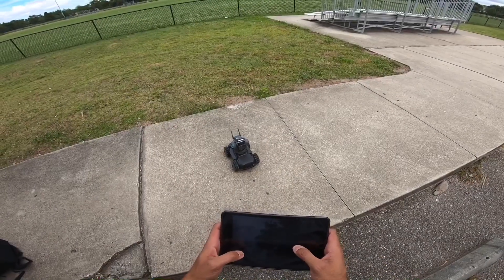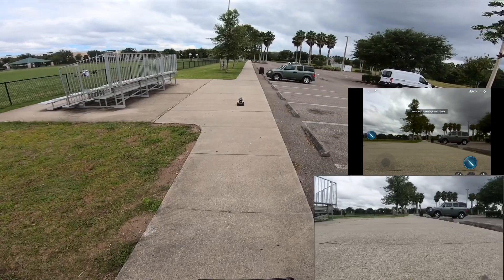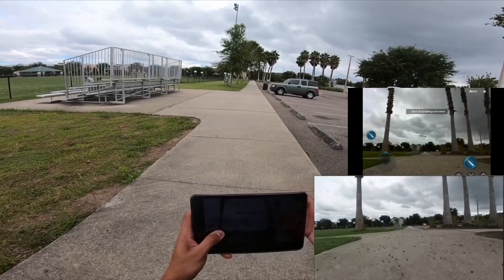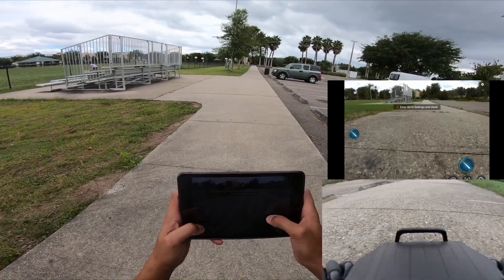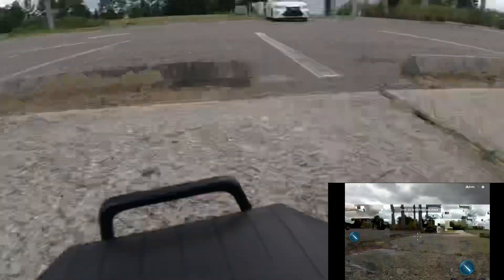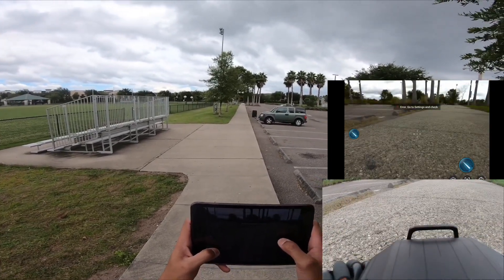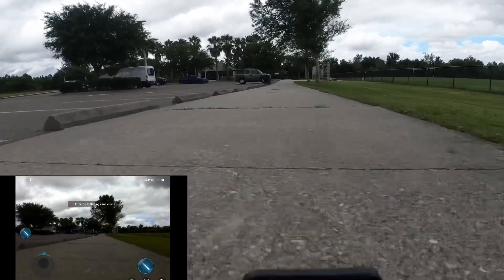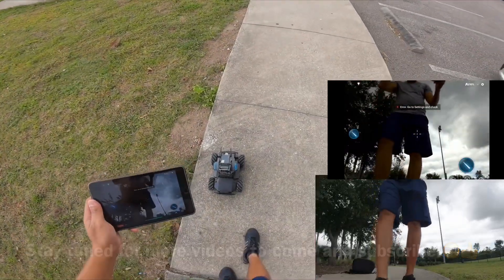Dji Robomaster S1 Long-Range WiFi test run using iPad mini with out a Gamepad controller!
Long Range run WiFi test not using the gamepad controller.Ipad mini only and how far can it go until the WiFi signals go lost.Dji Osmo Action Rocksolid stabilize footage attached on the Robomaster S1 and also GoPro was used on this video.Thank you for watching subscribe like and share!😎👍